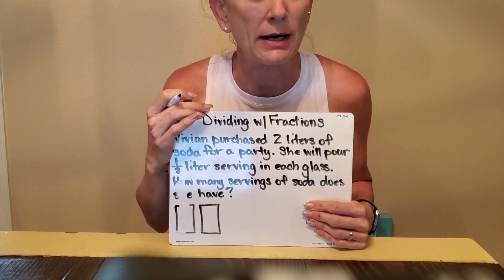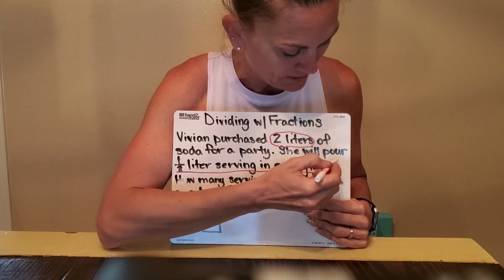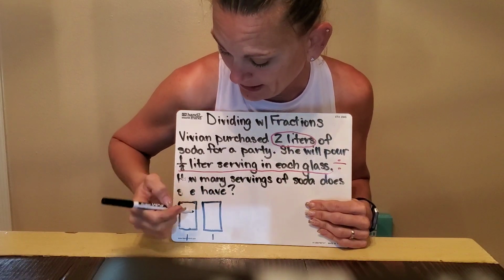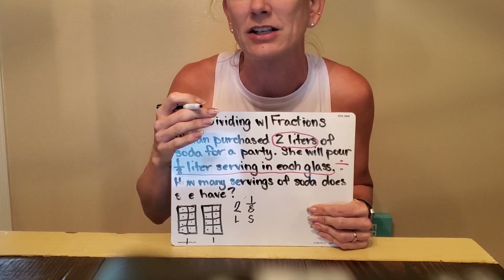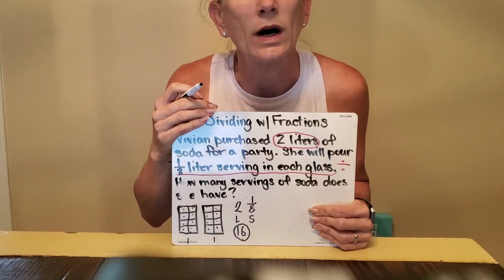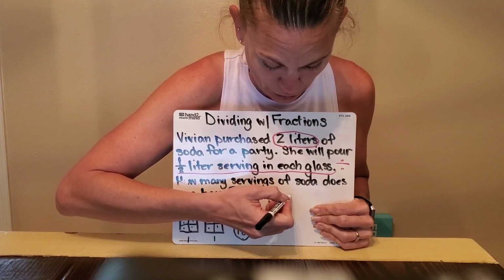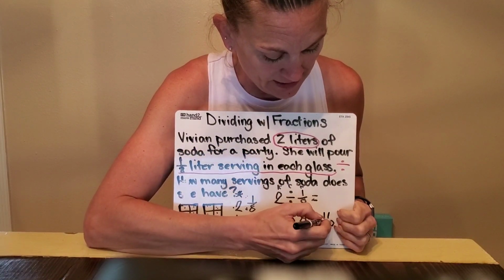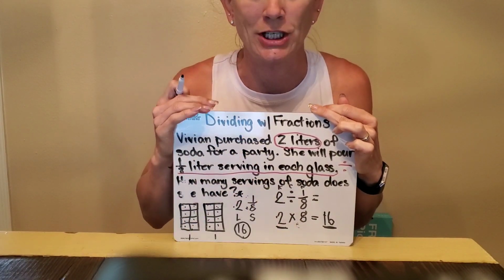Dividing with Fractions - Word Problem #2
How can you tell what to do? My BIG HINT is to always ask, "What am I dividing out into parts or pieces?" This will help your student understand the placement of the numbers!

Vivian purchased 2 liters of soda for a party. She will pour 1/8 liter serving in each glass. How many servings of soda does she have?

There are always 2 ways to solve this, DRAW IT OUT or do the algorithm!